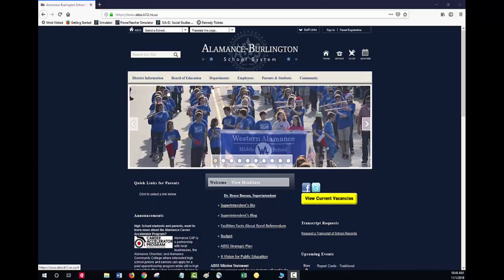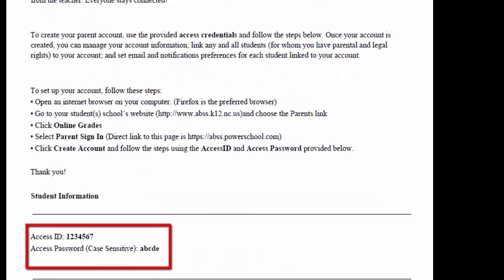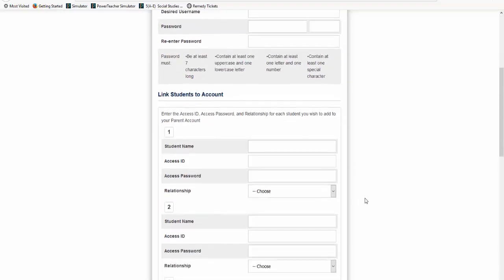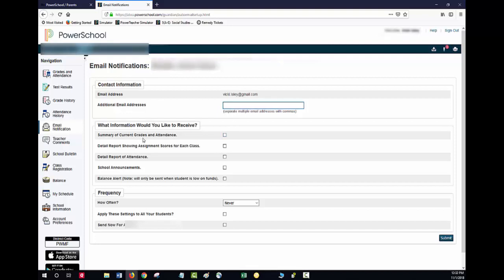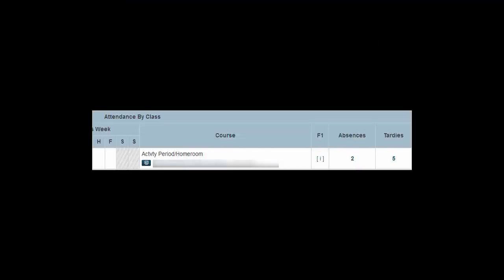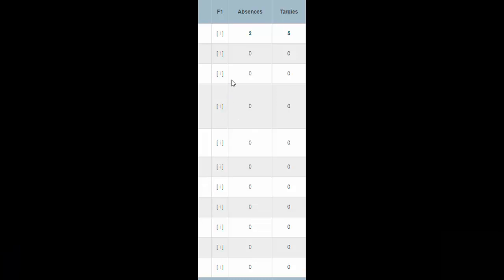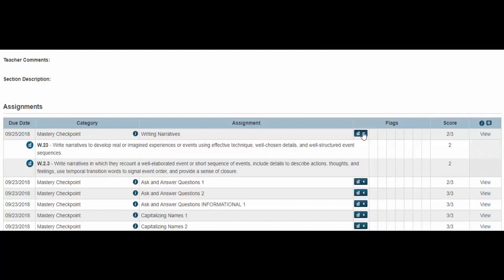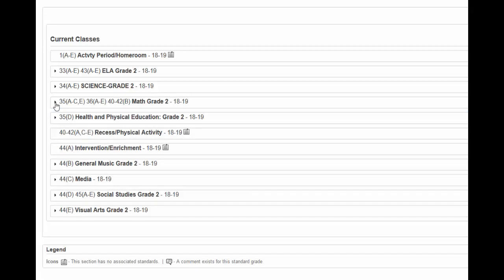ABSS PS Parent Portal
How to access and navigate the PowerSchool Parent Portal